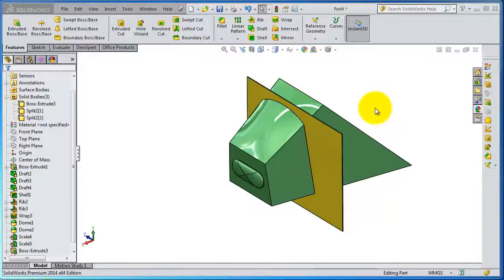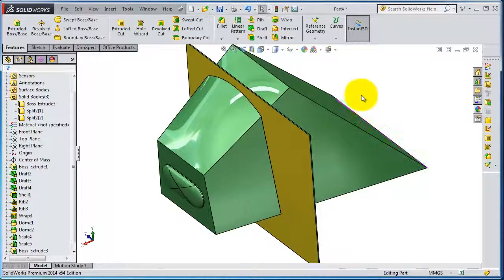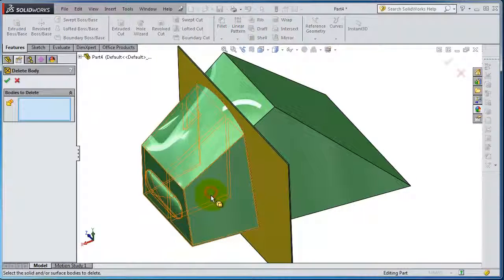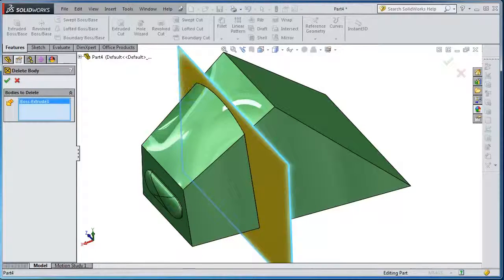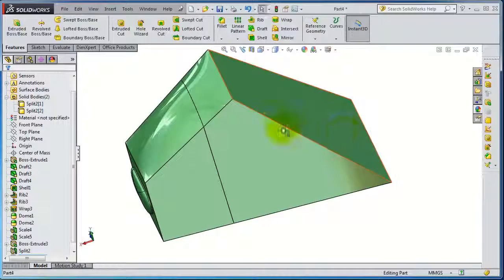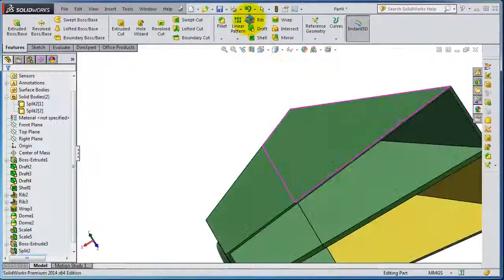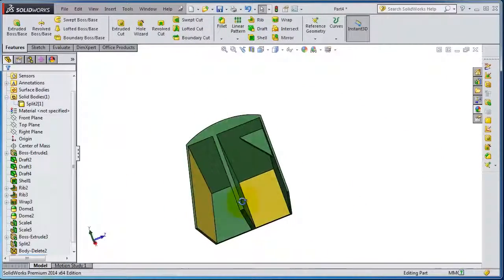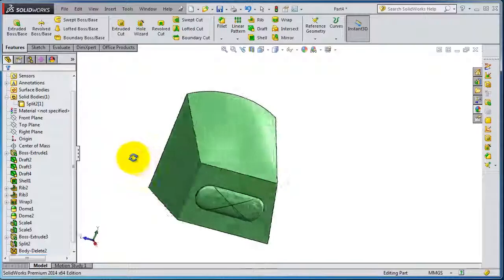SolidWorks Tutorial-62 | Delete Body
SolidWorks Tutorial-62
 Delete Body